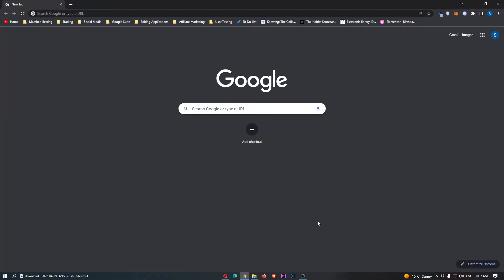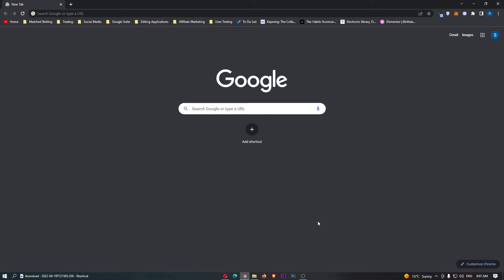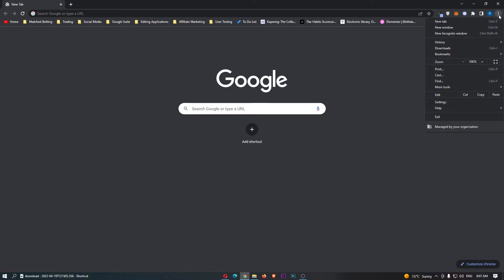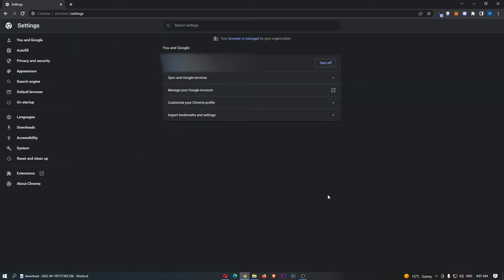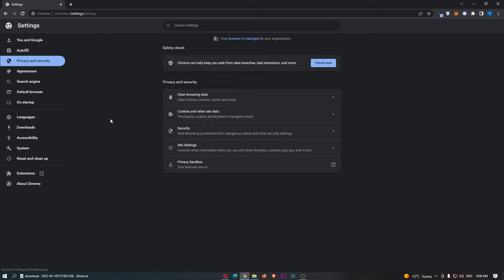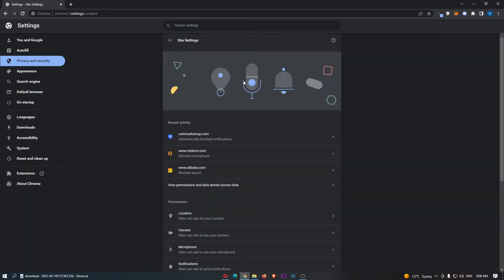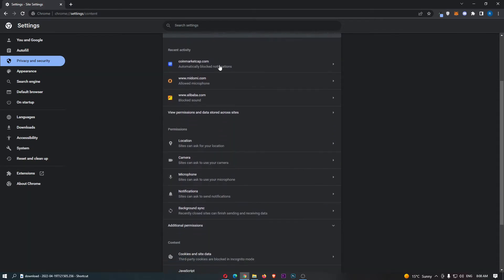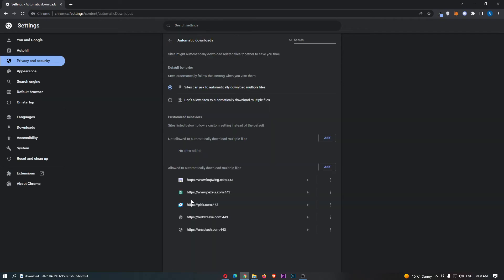How To Turn Off Automatic Downloads on Google Chrome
In this tutorial I will show you How To Turn Off Automatic Downloads on Google Chrome